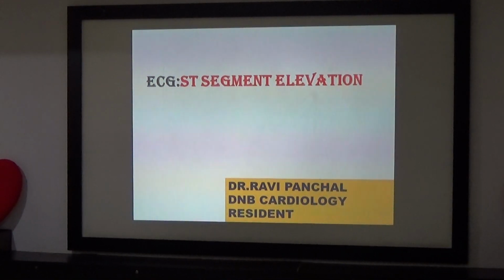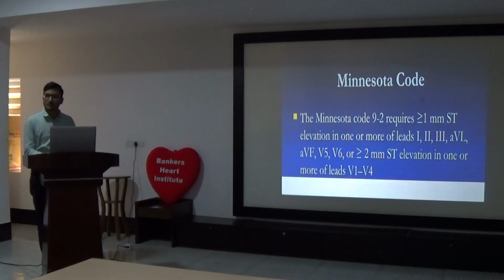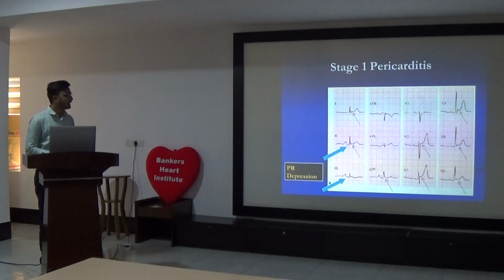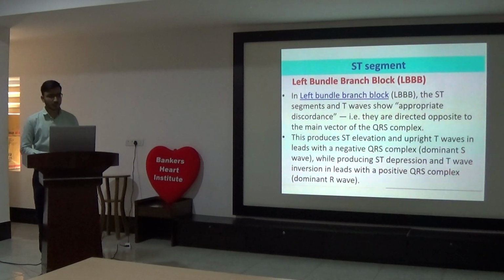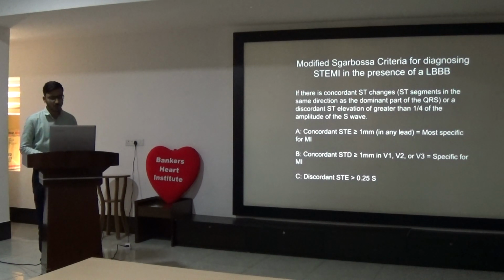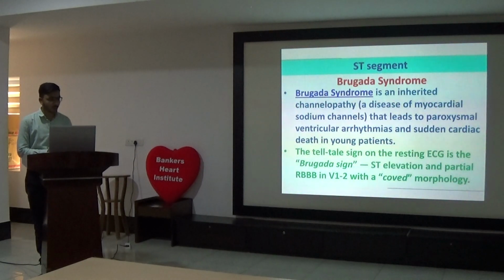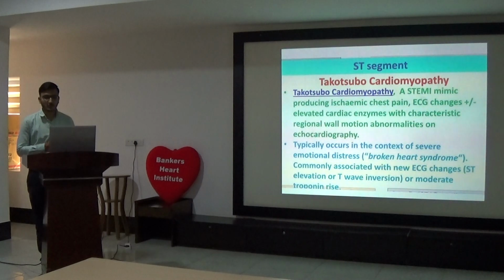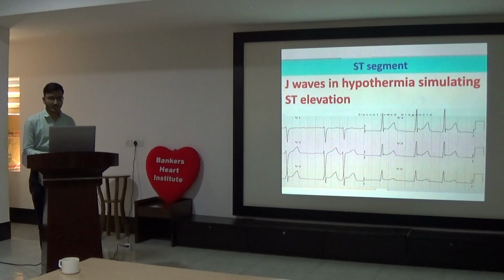Journal Club @ Bankers Heart Institute on 28/02/2024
Topic: ECG-ST SEGMENT ELEVATION  Speaker: Dr. Ravi Panchal